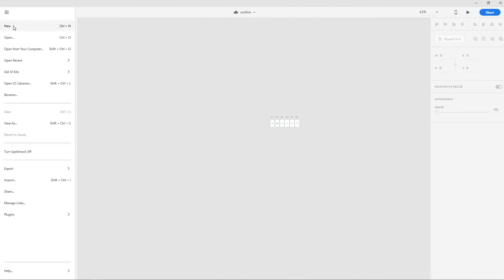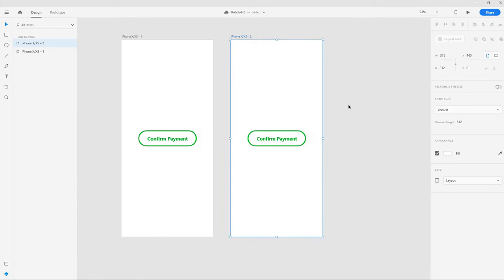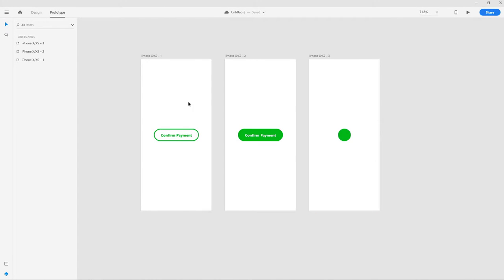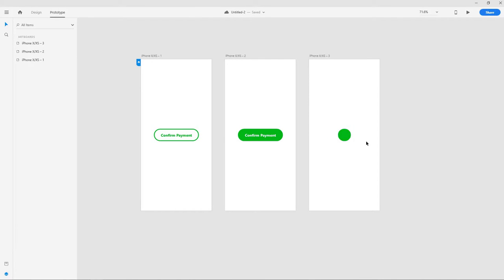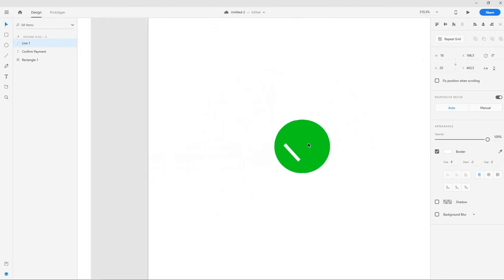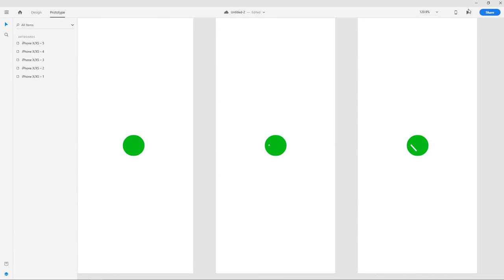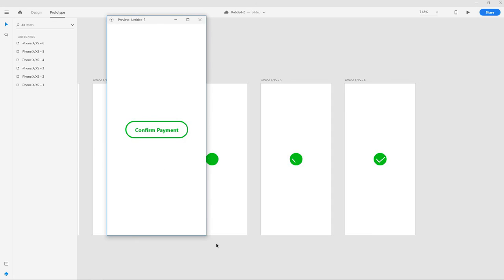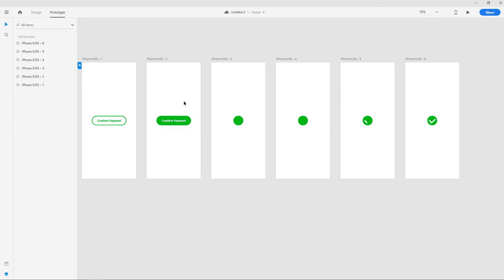Adobe XD - Auto Animate Success Button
Learn to create a smooth animation in an easy way.